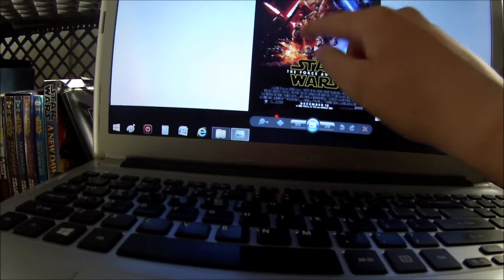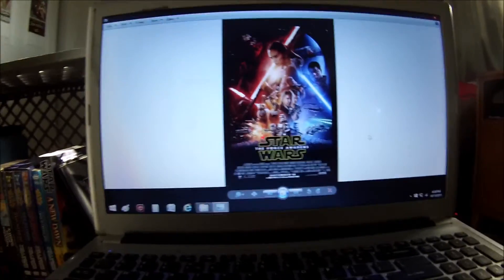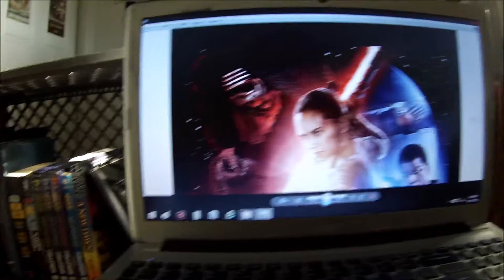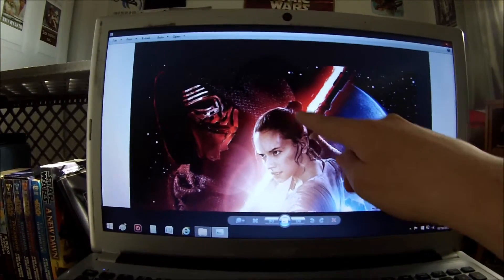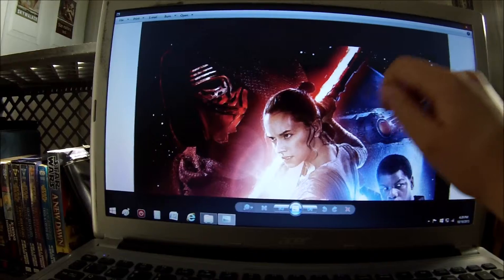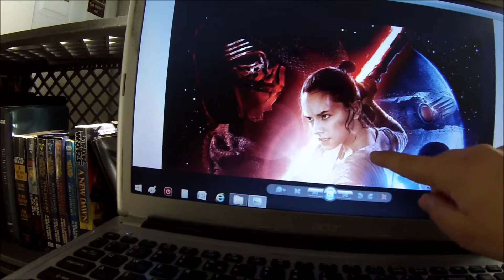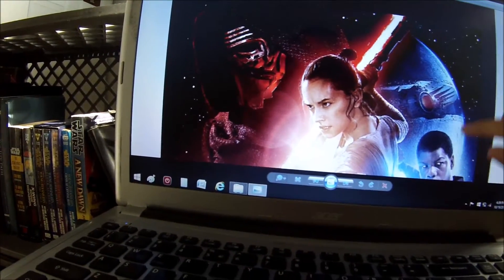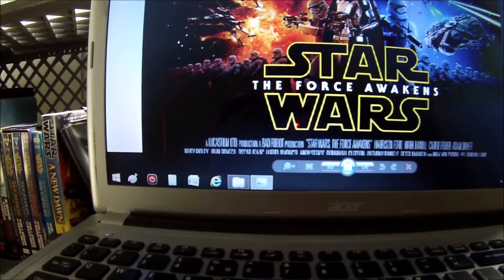Star Wars TFA Micro teasers and poster reaction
Totally pumped. Bring on the full trailer!!!